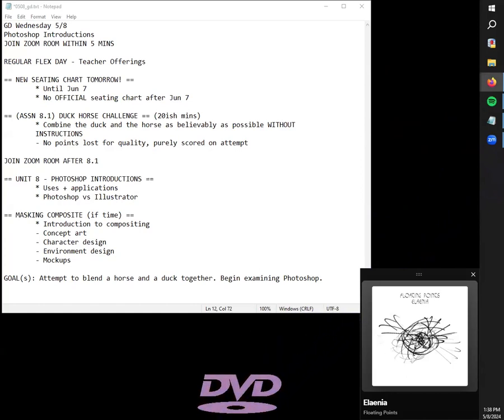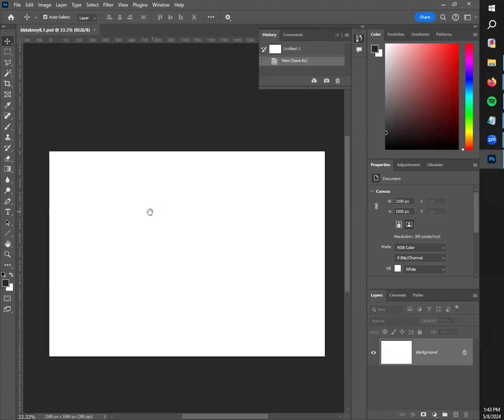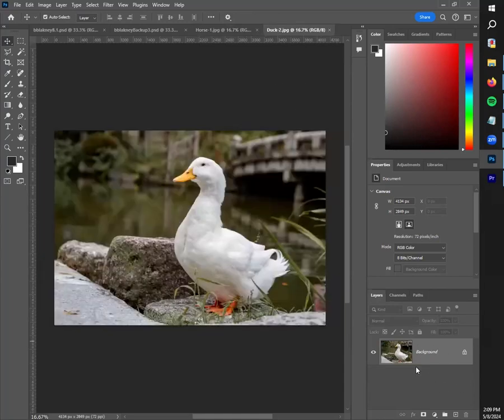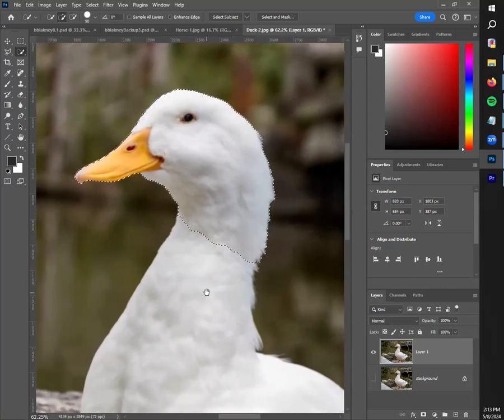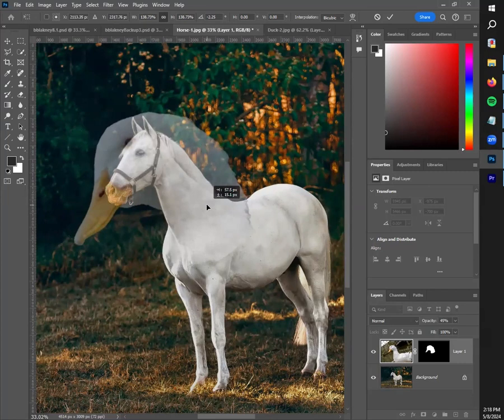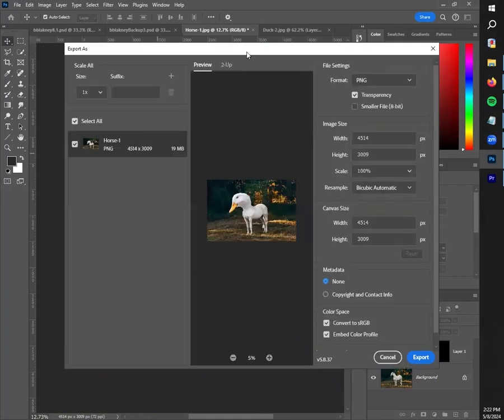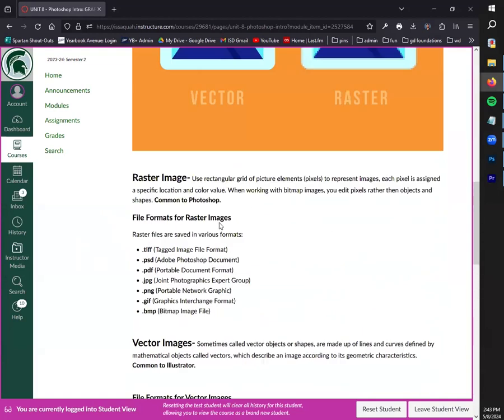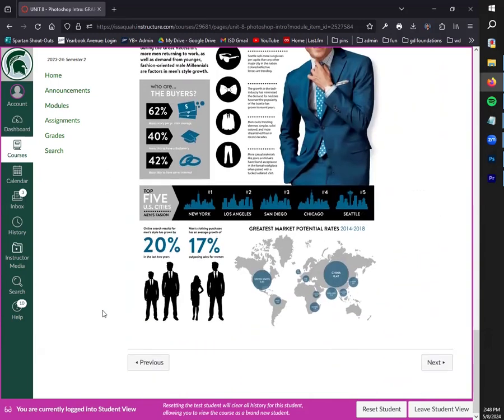Unit 8 - Photoshop Intro (GDp6)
Weds May 8 2024: Intro to Photoshop with pre-test, then tutorial, then an explanation of the upcoming unit(s).